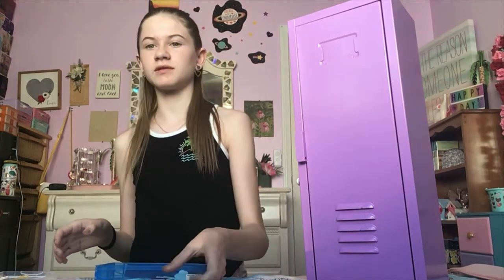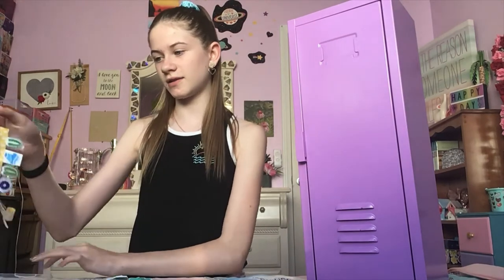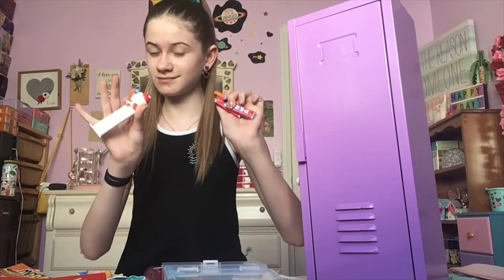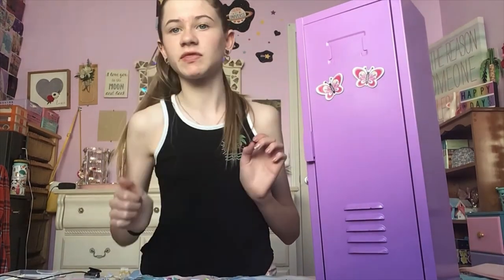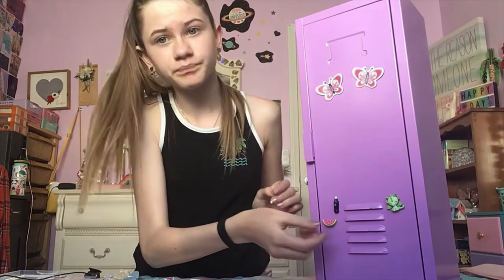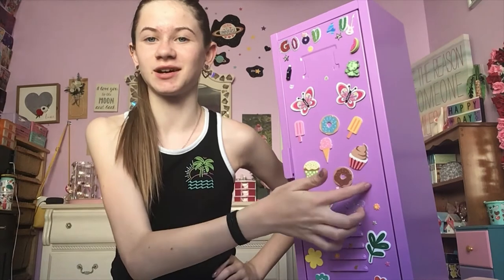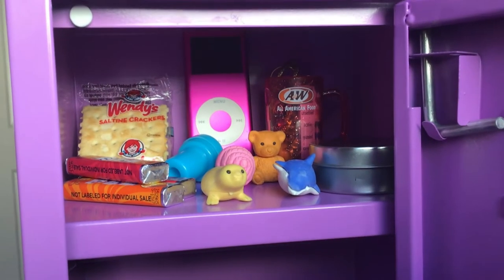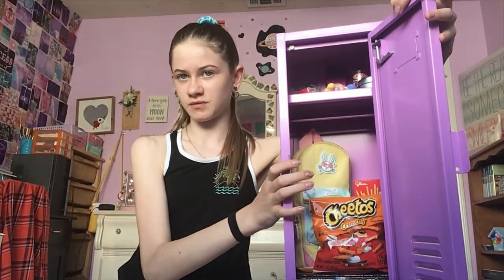Decorating my mini locker!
HI! I hope you are all doing great today! this video is decorating/ filling my mini locker! I hope you enjoy it! My Instagram is @scrunchiesyouneed